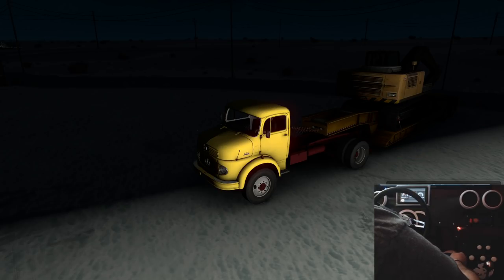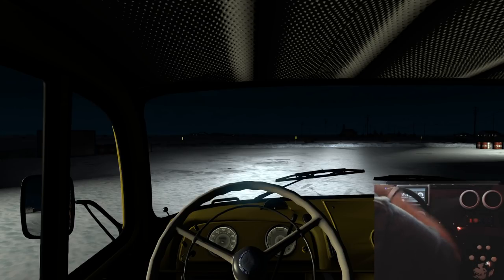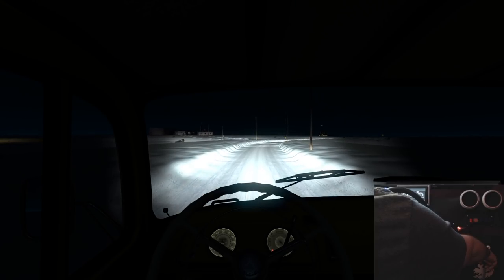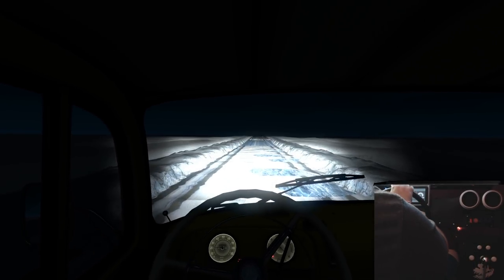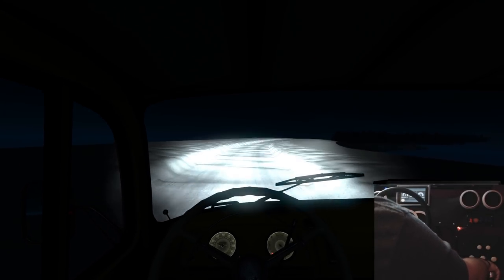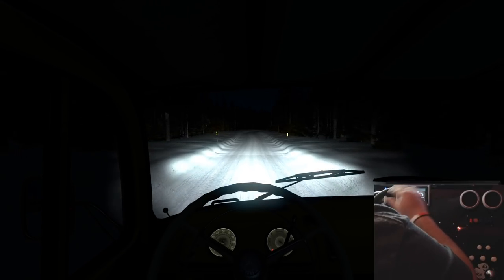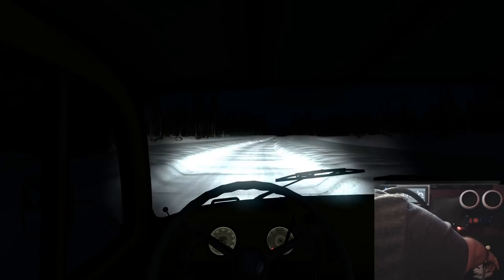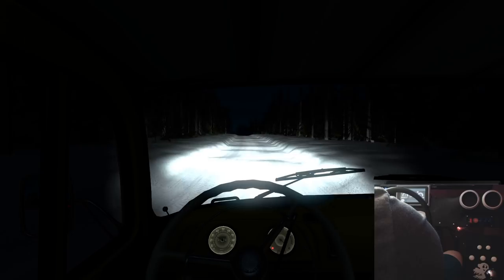ICE ROAD TRUCKERS! MERCEDES SEMI! - ATS MODS - LOGITECH G29 - RIG SIMULATOR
Today we fell threw the ice!! But luckily we made it out! Time to hit the icy roads and try to get this load to the town!